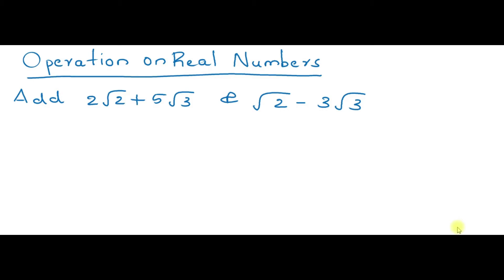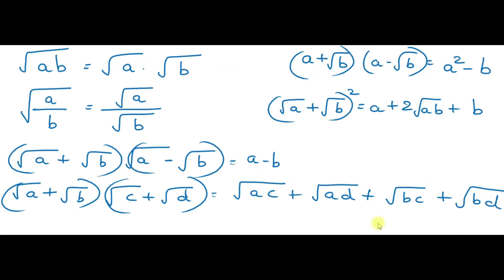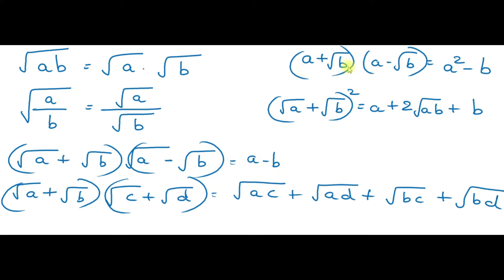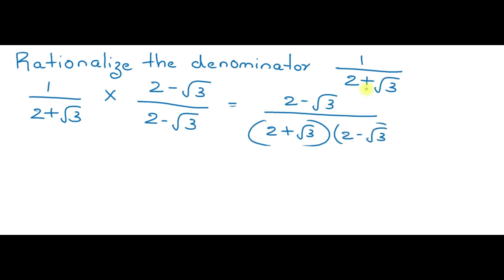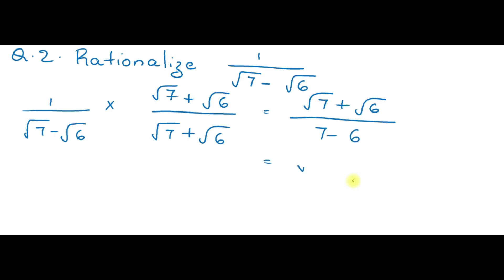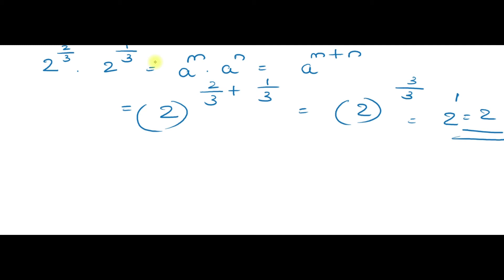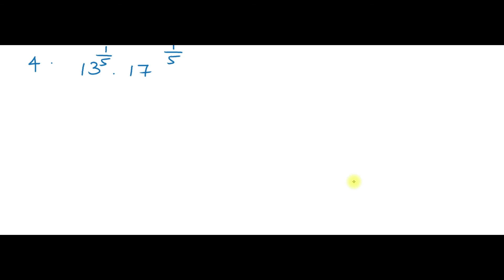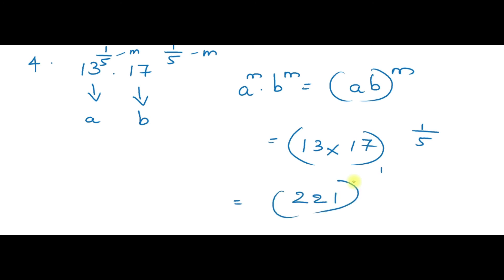OPERATIONS ON REAL NUMBERS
This lecture is about the operation on real numbers-identities-example problems-law of exponents